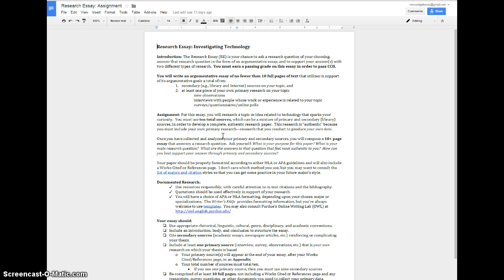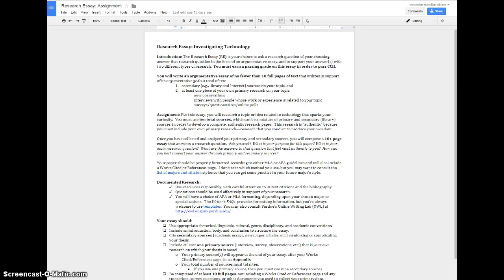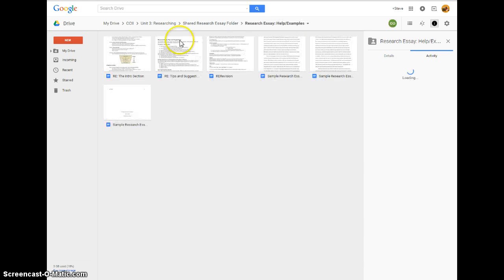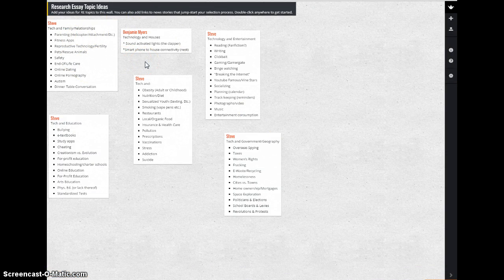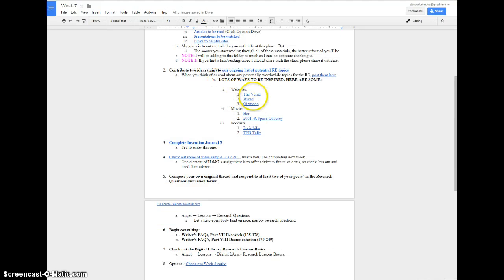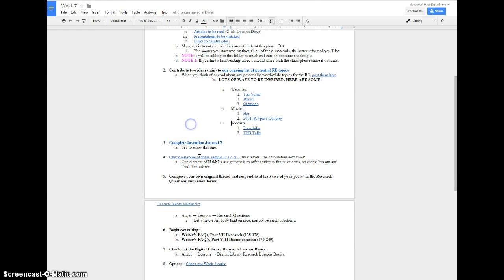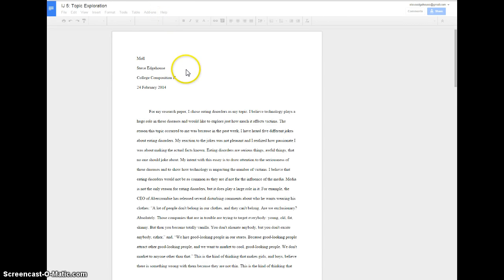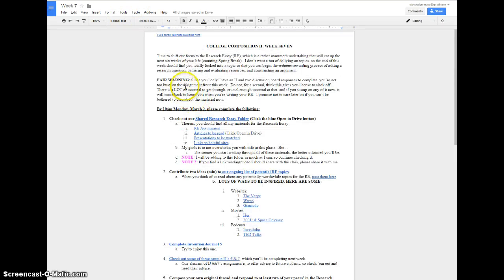Week 7/Research Essay